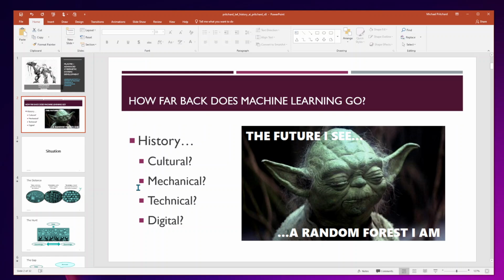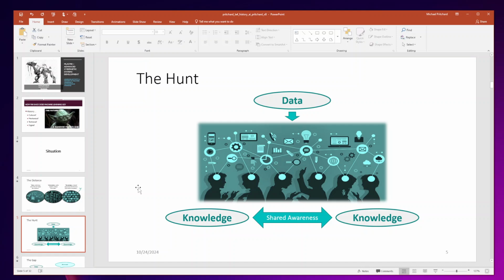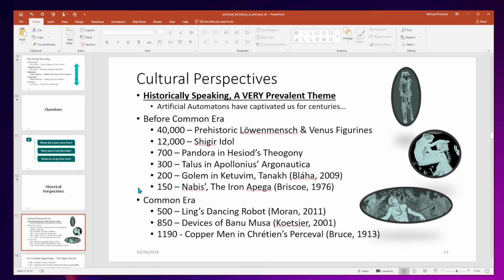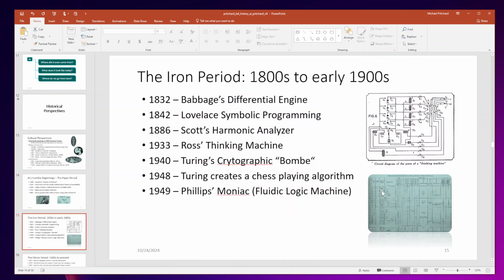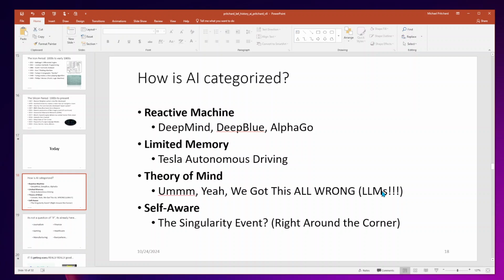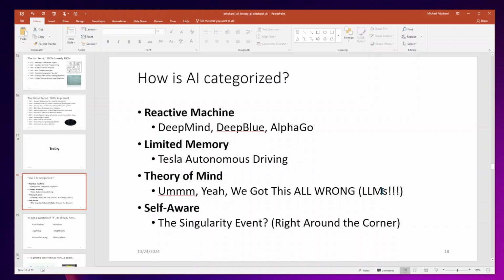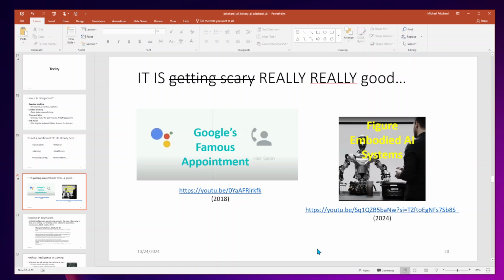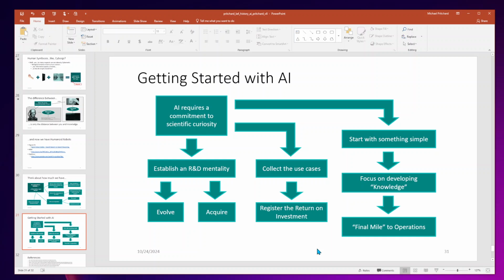MLAS 700 - Learning Activity 04, History of Artificial Intelligence